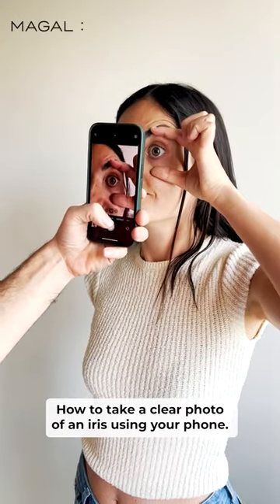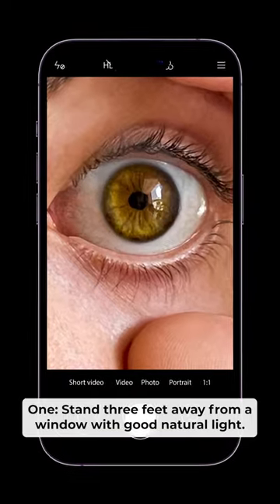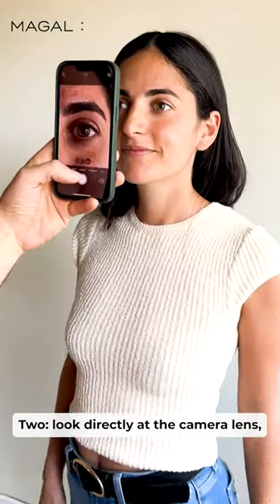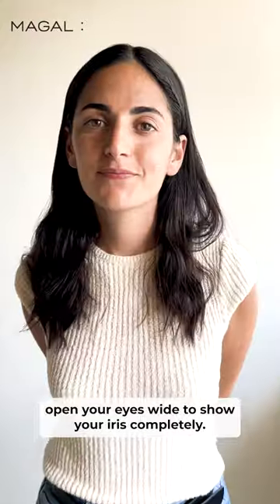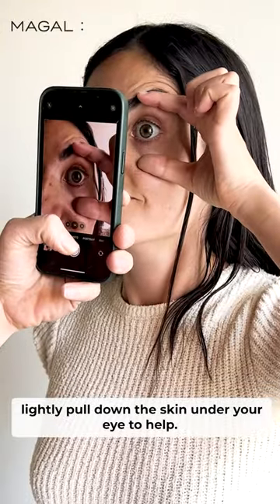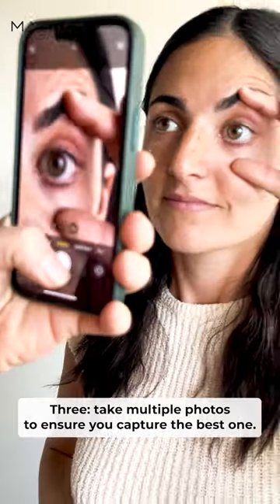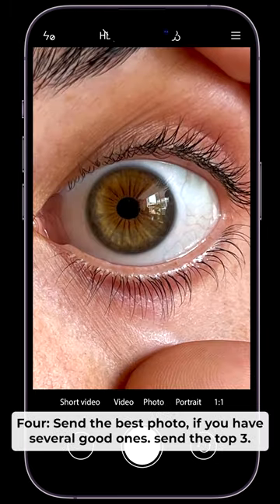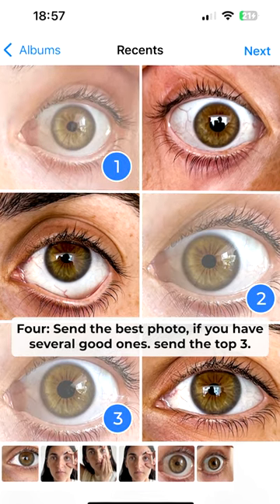How to Shoot Your Iris?